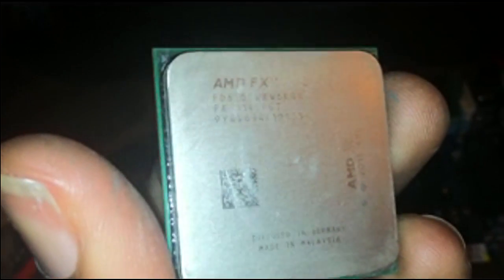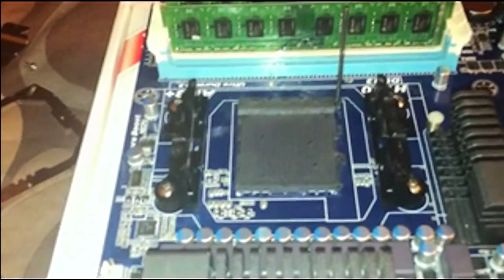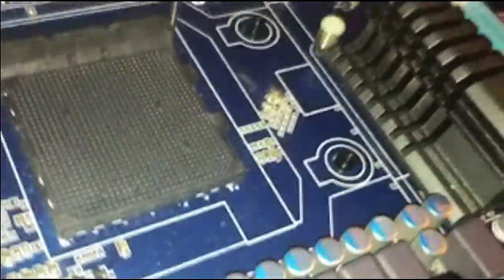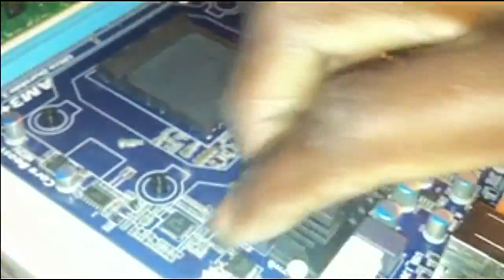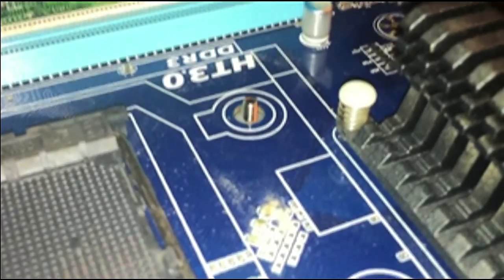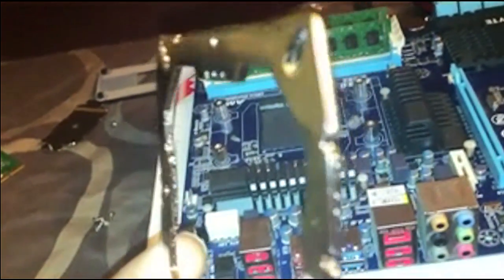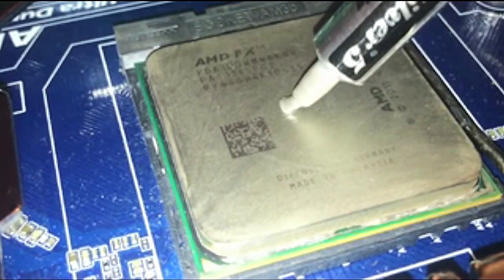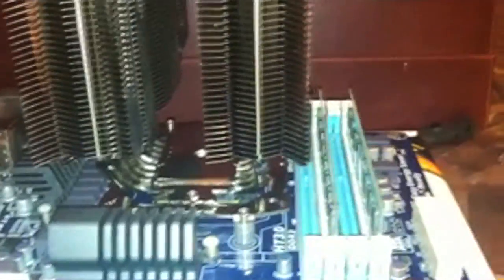Installing & Testing: Silver Arrow SB-E Extreme On AMD 6100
Today I decided to install the Silver Arrow Extreme on my AMD 6100. Also to show the temperature differances,